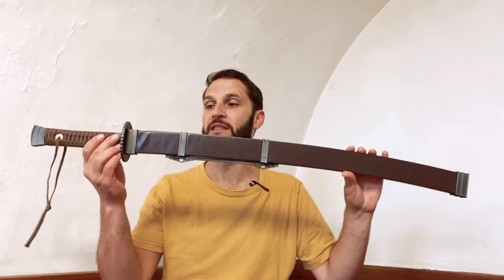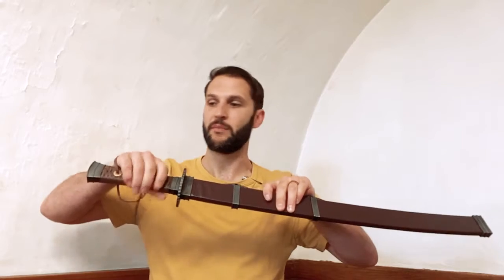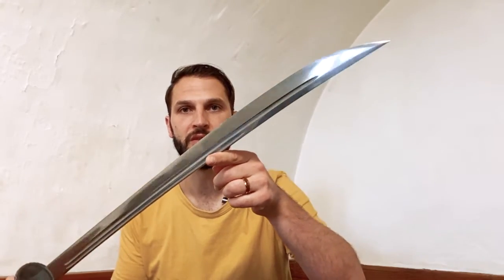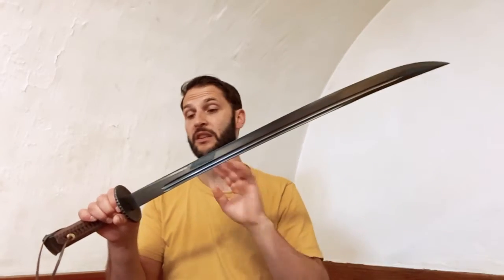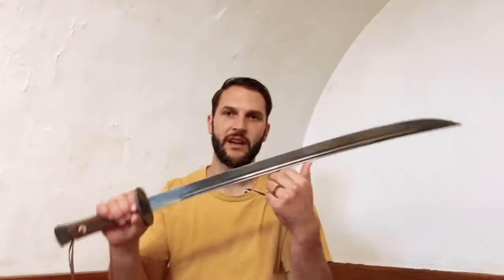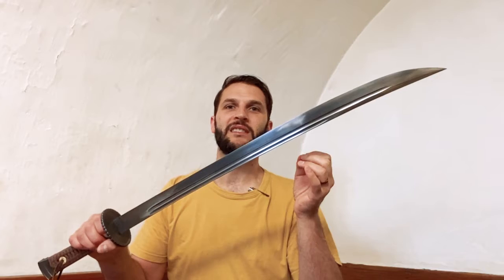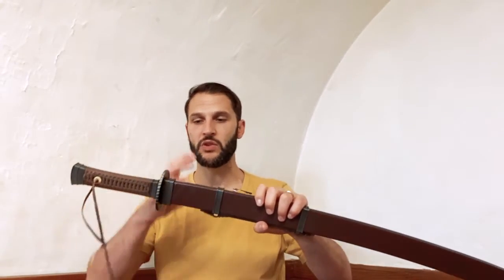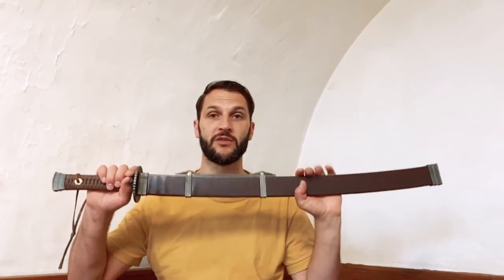LK Chen - Yan Ling Dao - Goose Quill Saber - First Impressions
Here's a quick look at a beautiful sword by LK Chen, the Yang Ling Dao or Goose Quill Saber. This is a very popular style from the Ming Dynasty and also a very pivotal design in Chinese sword engineering, which we'll cover in another video. I just want to tell you my thoughts on this sword uppon receiving it. There will be more on the way about this sword so be sure to check back in!

Specifications Sword only weight:  approx. 1000 g (2 lb. 3.24 oz)
Blade length approx.         69.50 cm  (27.36")
Handle including fitting     18.00  cm  (7.08")
Total length                        87.00 cm  (34.25")
Point of Balance approx.   13.0 cm (5.12") from hand guard
Blade thickness  at base: 8.50 mm
40 cm from base: 5.00 mm

5 cm from tip: 2.20 mm
Blade width at base: 33.5 mm
40 cm from base: 33.0 mm
50 cm from base: 35.0 mm
60 cm from base: 31.0 mm